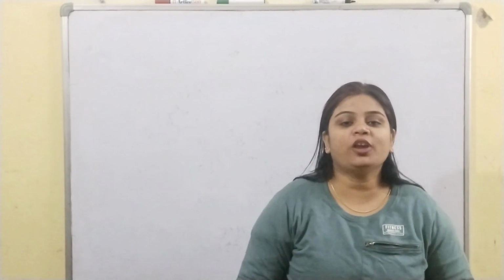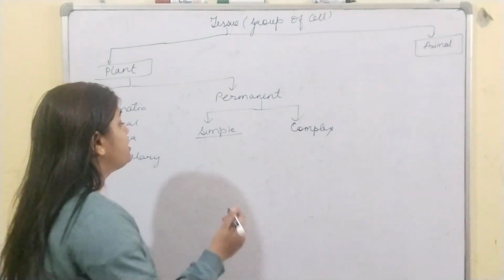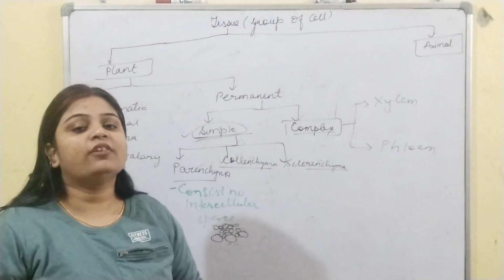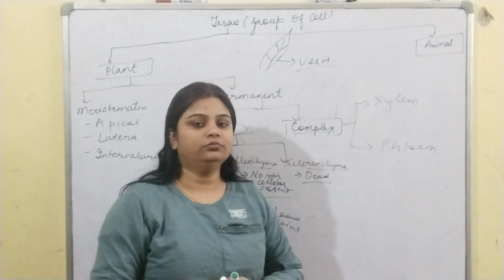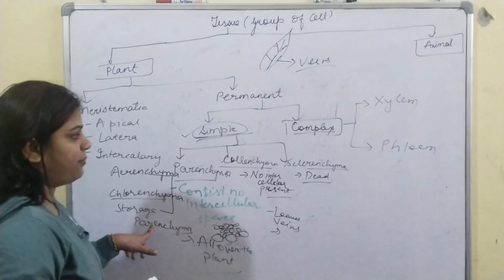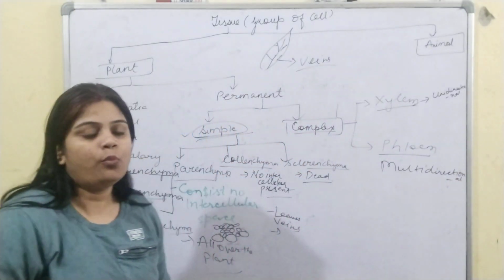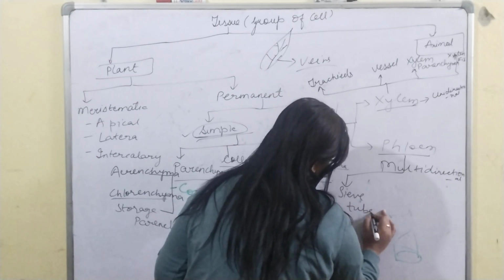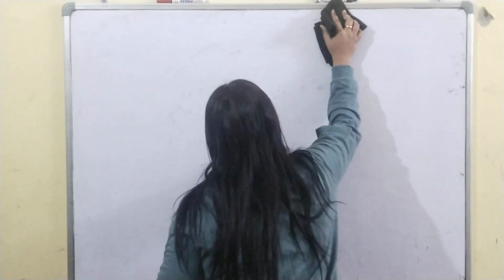Tissue # class 9 ,cbse icse# plant tissue # classification #